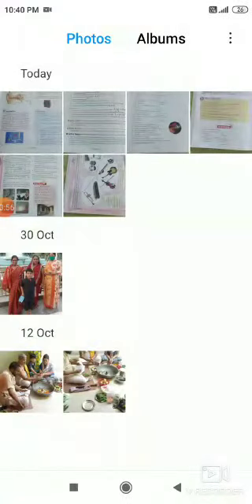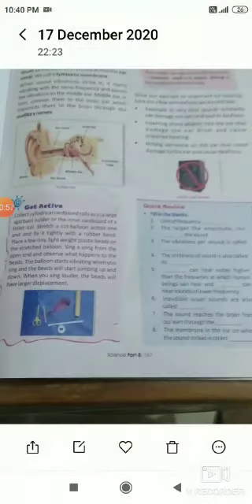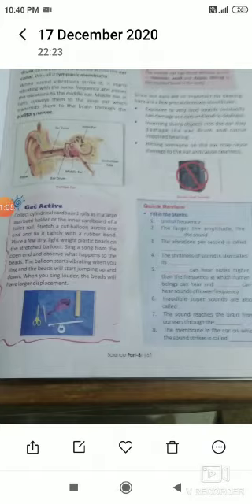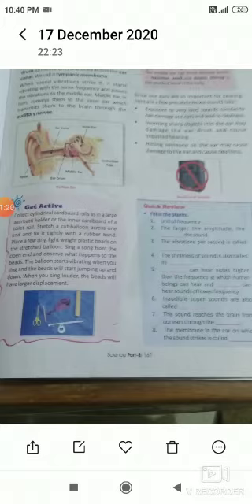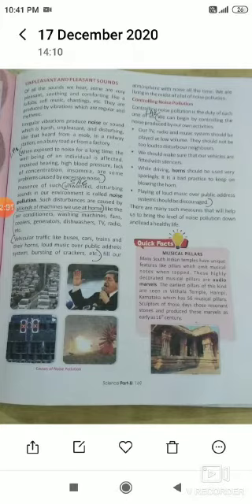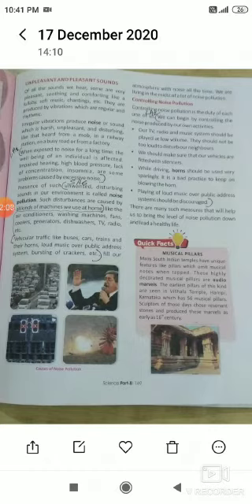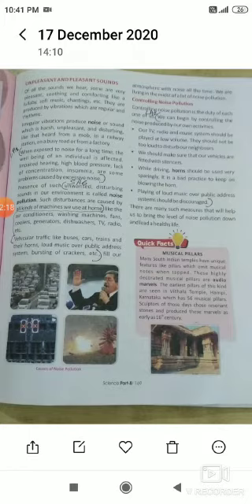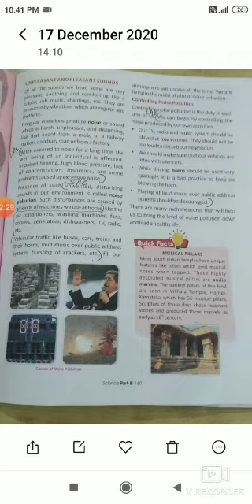Class 8 Science